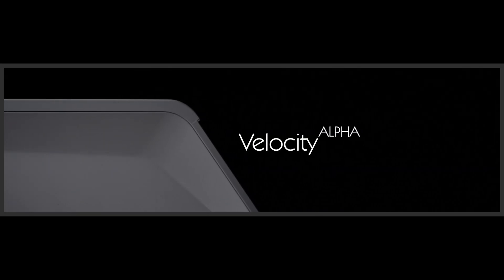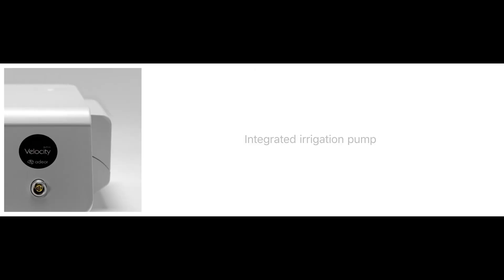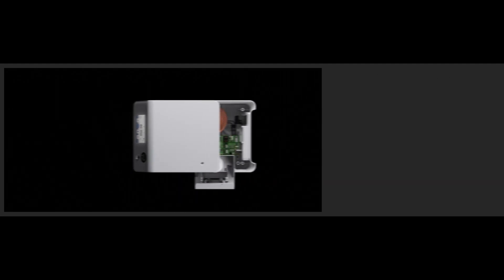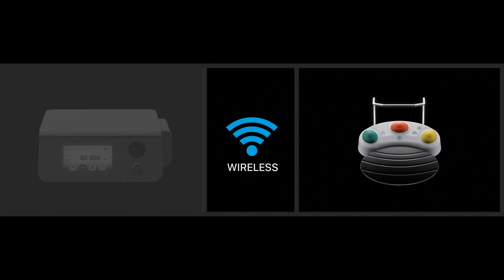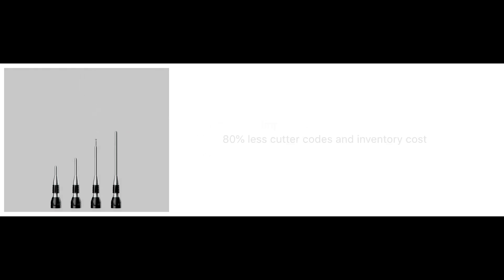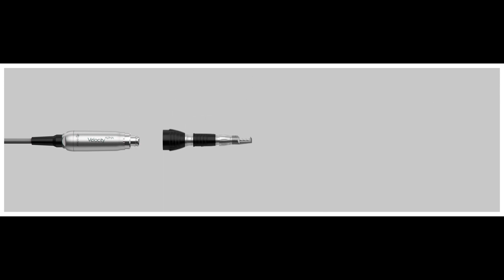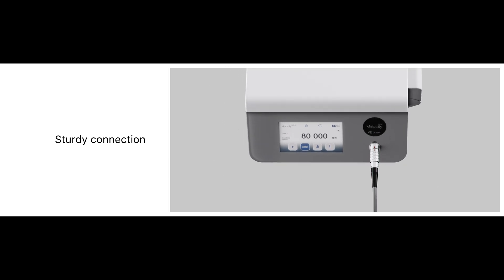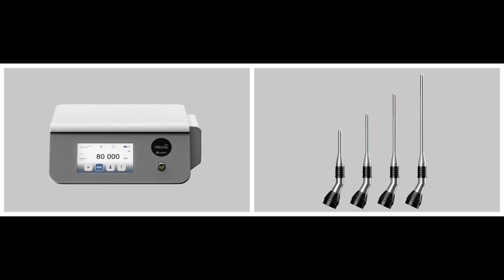adeor Velocity Alpha highspeed surgical drill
A true universal cutter system, one-click easy coupling and in-built telescoping were created to meet needs of today’s OR personnel. We continued to listen to our customers and utilised their feedback and requirements to design a new generation of our electric high speed drill system. We listened to surgeons and nurses who emphasised the importance of less thermal warming, ease of use for their equipment and a desire to reduce cables around the operating table. The result is our new Velocity Alpha system. Reliable, easy to use and packed with unique features.